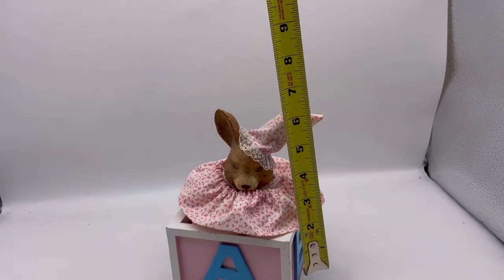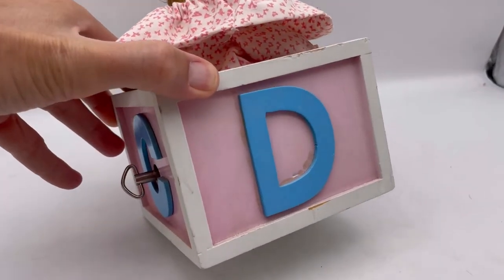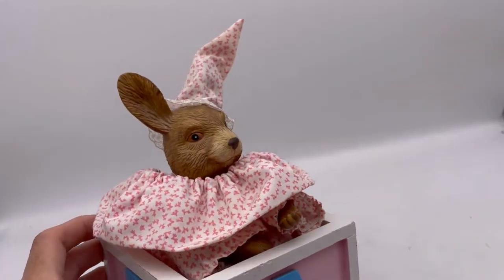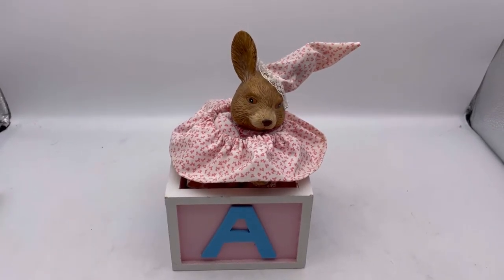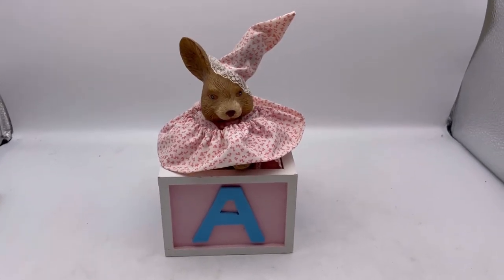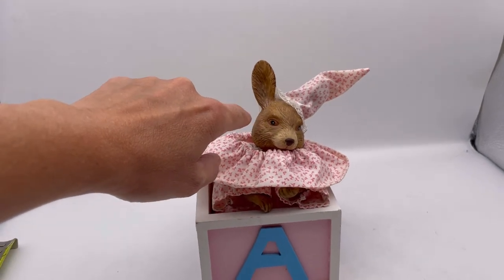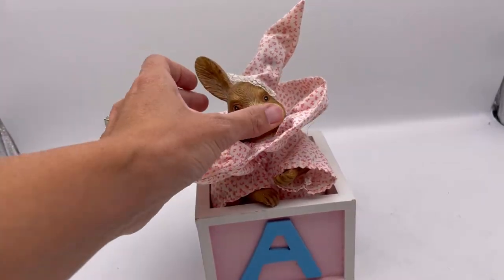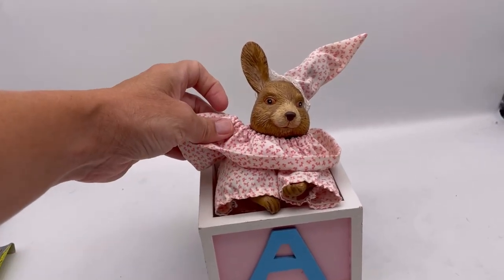Vintage Melodies Music Box Peter Cottontail Ceramic Wooden ABC Willits